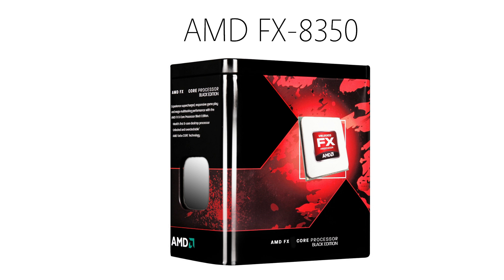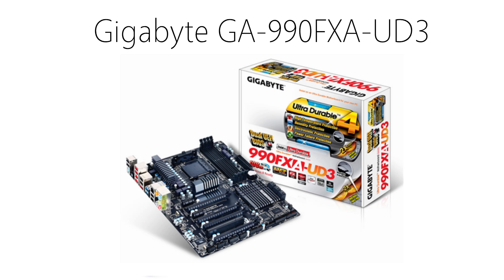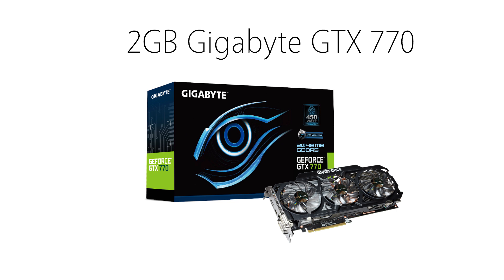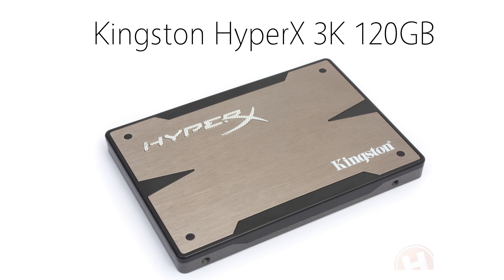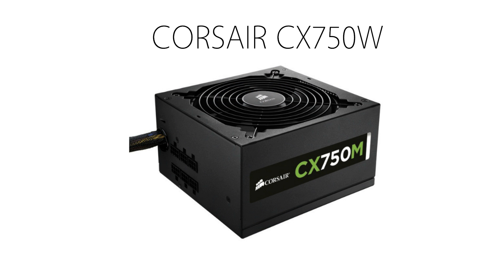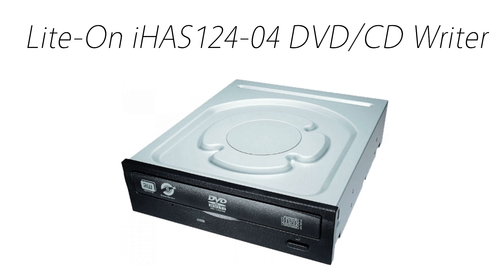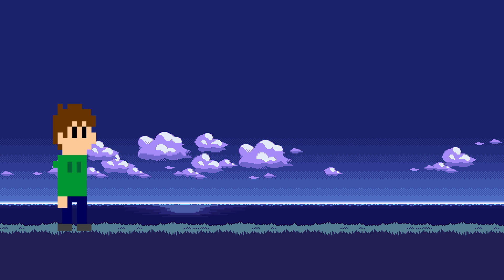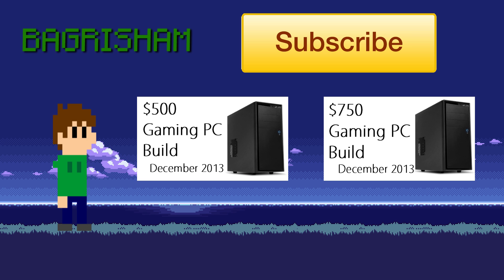$1000 Gaming PC Build - December 2013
$1,000 Gaming PC Build - December 2013

In the video, I will be giving a simple guide on how to build a great gaming PC for around $1,000 (usually less). The build is a great gaming computer build with a octa-core processor and has enough power to handle games at higher settings at 1080p.